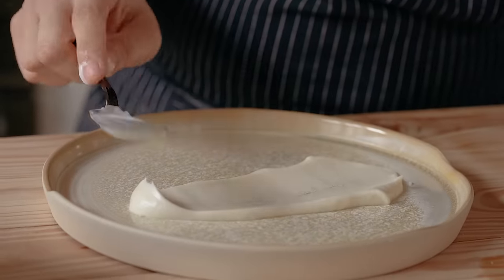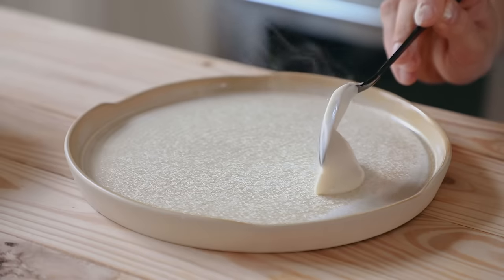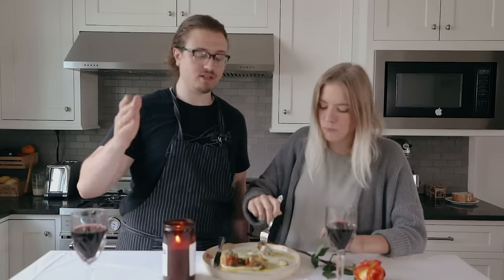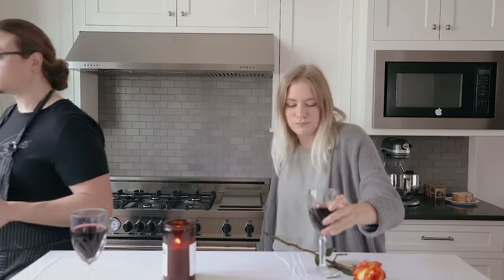$14 Fancy Date Night Dinner At Home | But Cheaper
You can have a 3 course fancy date night dinner, which is under 15 dollars for two servings of every course. Yes, it's true. Welcome to But Cheaper Episode 2.